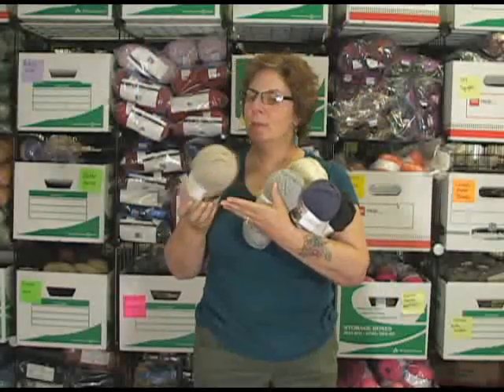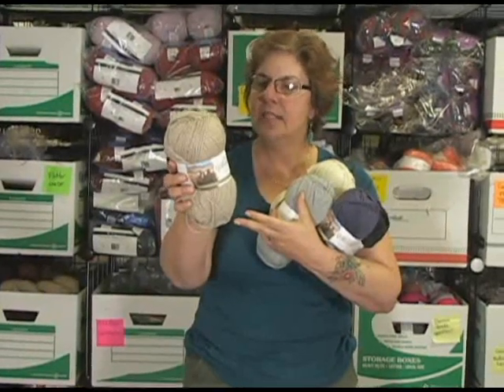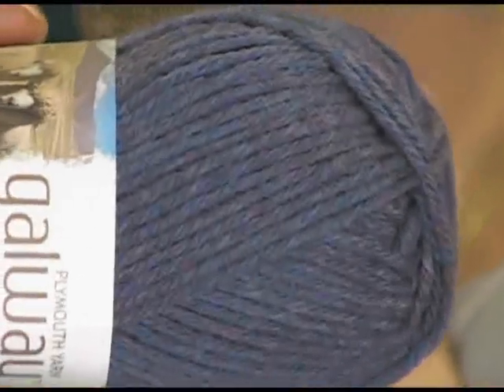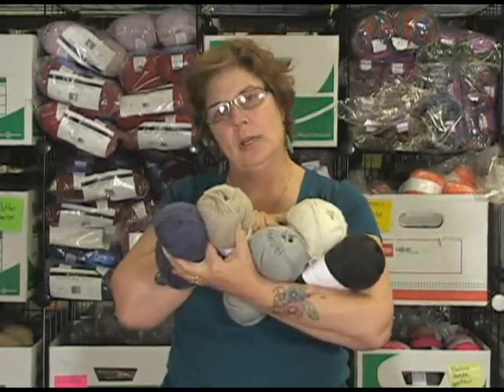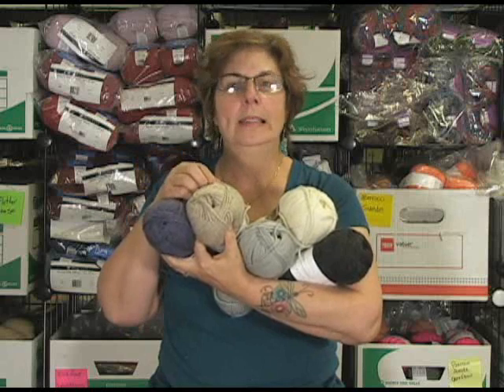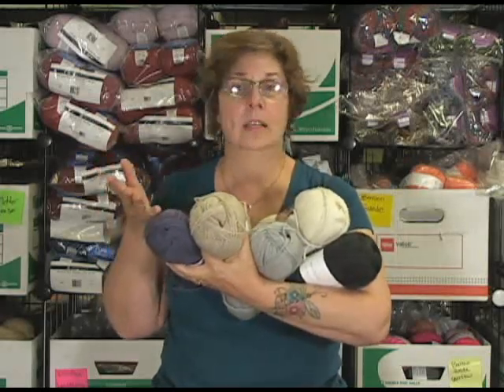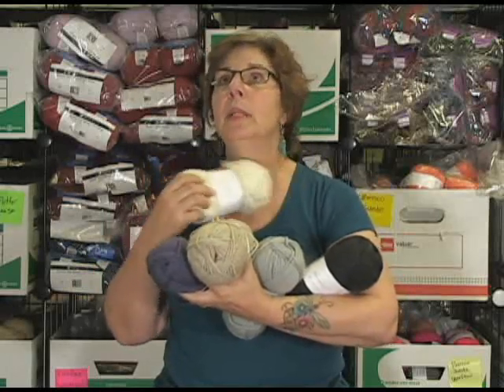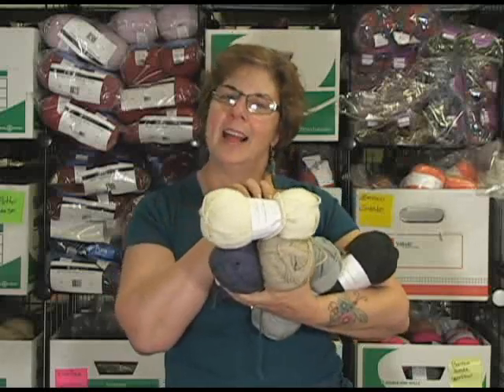Plymouth Galway Worsted and Galway Worsted Heathers Yarn Review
Jeanne from Jimmy Beans Wool reviews Plymouth Galway Worsted Yarn and Galway Heathers Worsted Yarn.  Jimmy Beans Wool is your LYS... online!